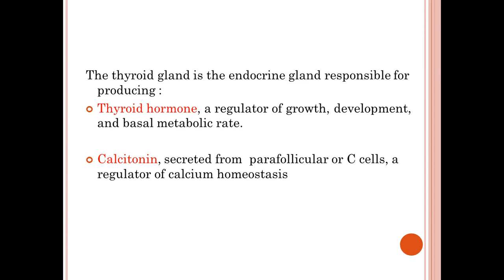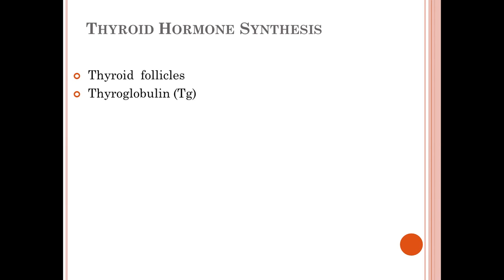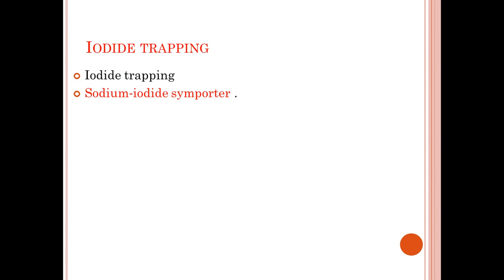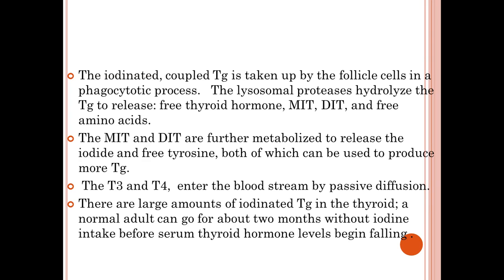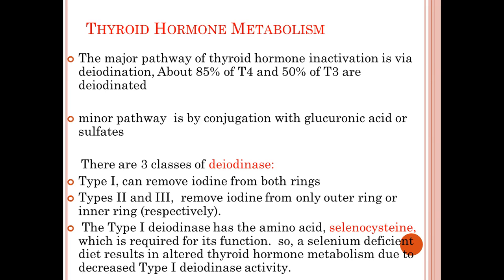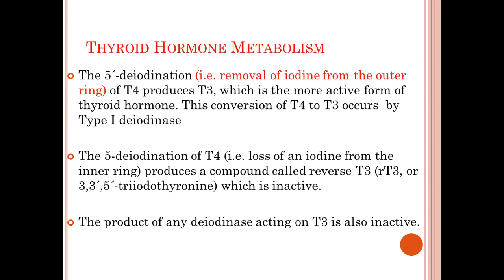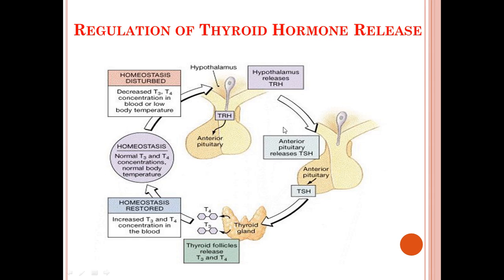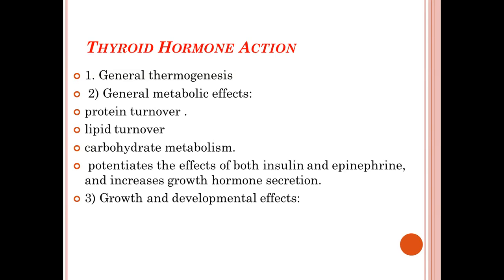Lecture 2 :thyroid hormones